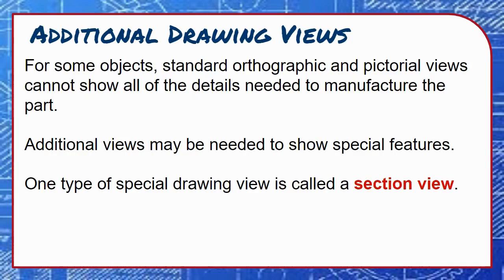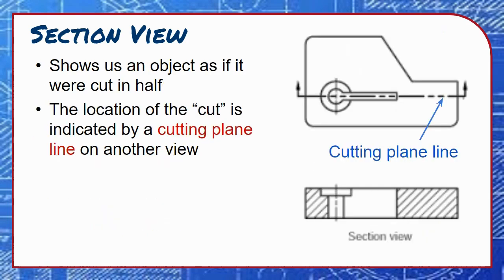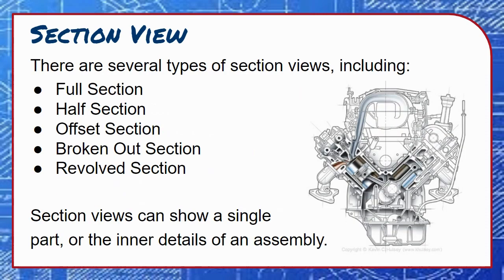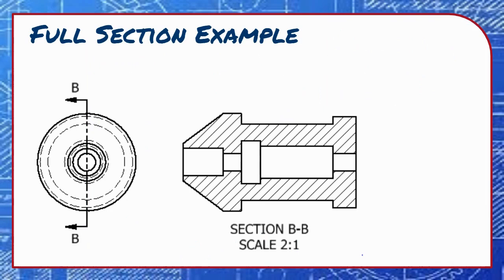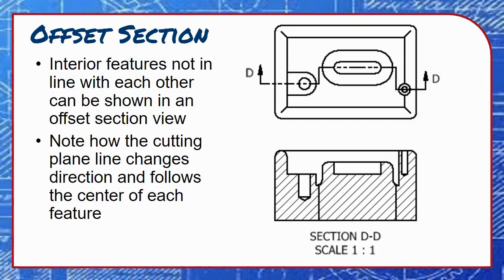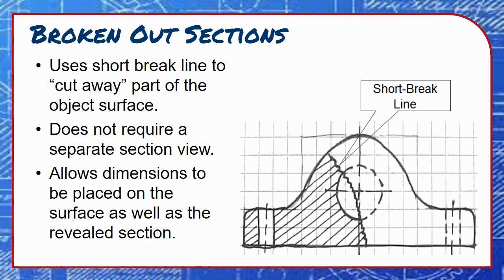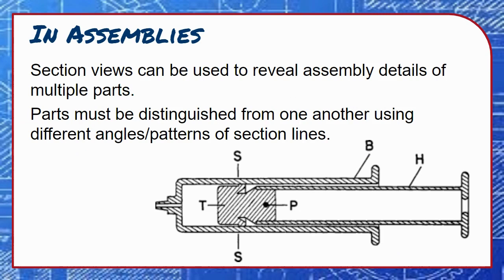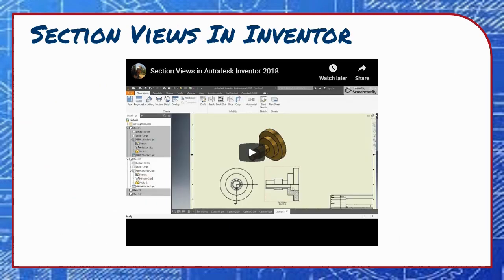Lesson: Section Views in Technical Drawings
This lesson will explain the basics of creating section views in technical drawings to show the interior details of an object. I cover full sections, half sections, offset sections, broken-out sections, and revolved sections.